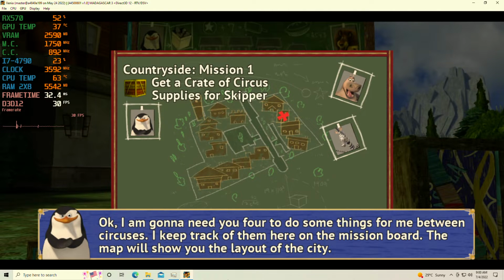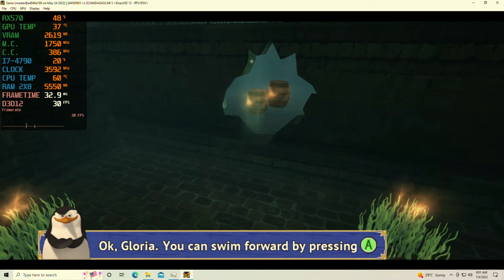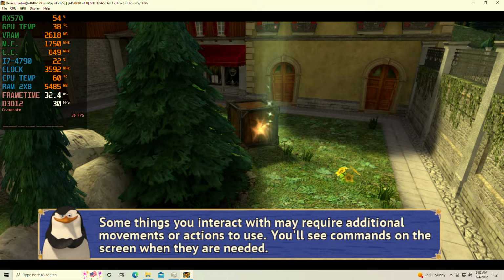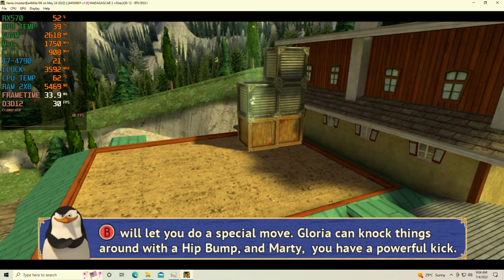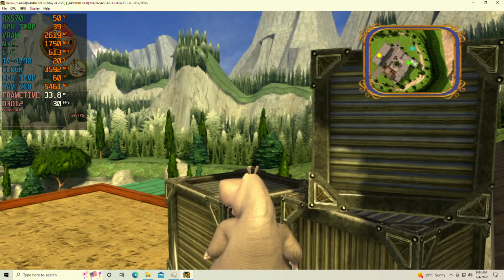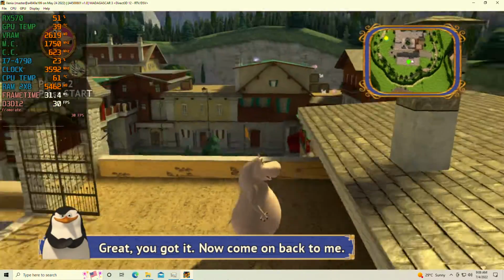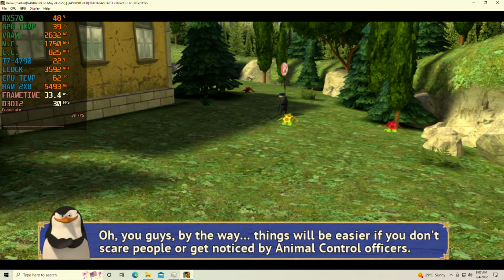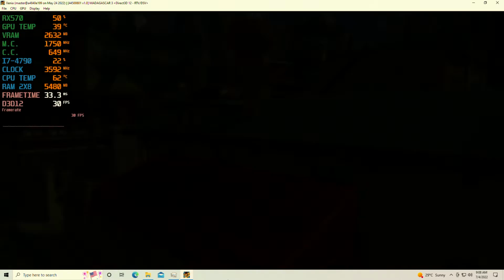Madagascar 3: The Video Game -Xenia[XBOX 360 Emulator] - Core i7 4790 | RX-570 4GB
i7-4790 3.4ghz Dual channel ram 16GB
rx570